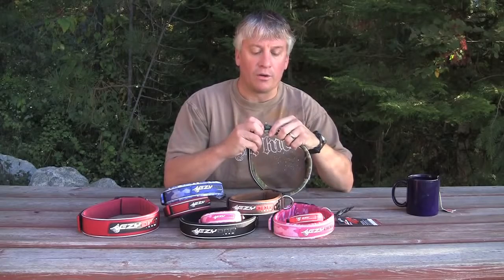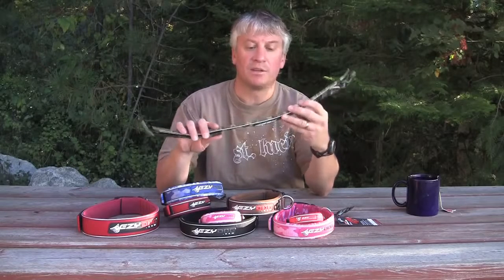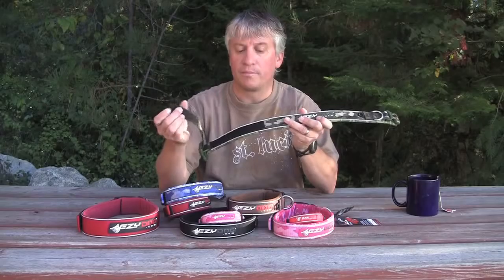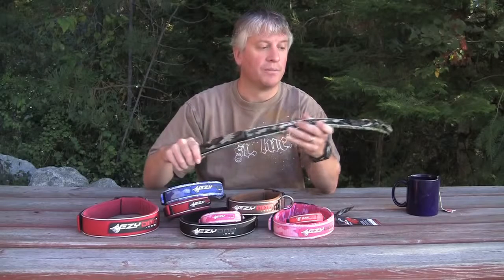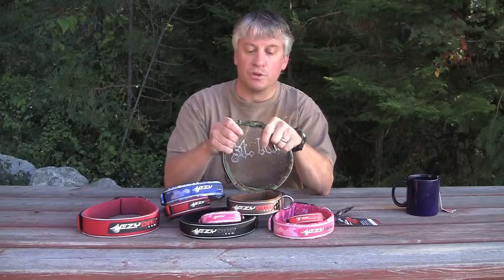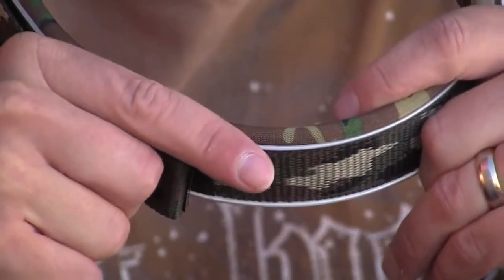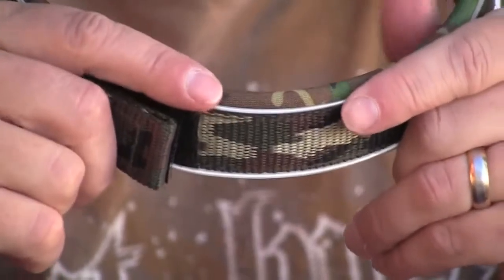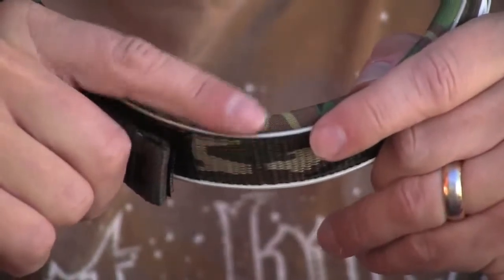Collar EzyDog Neo Clásico